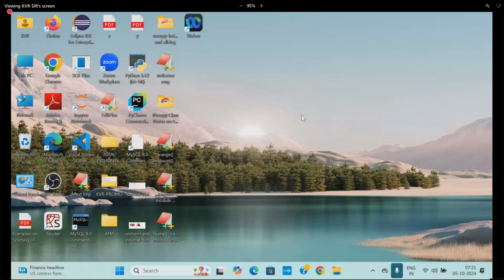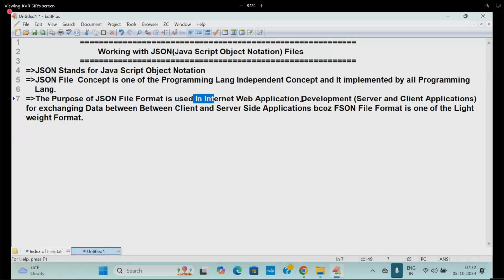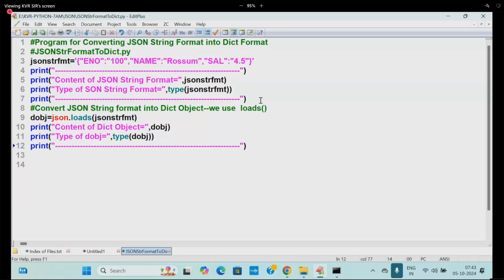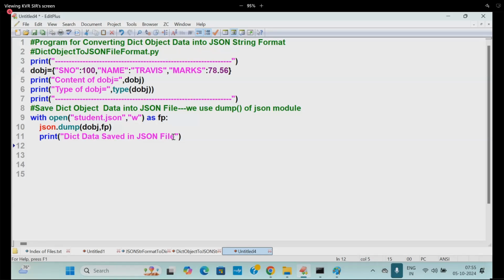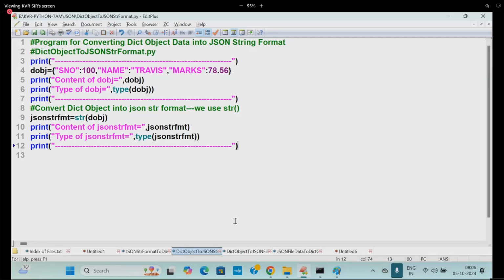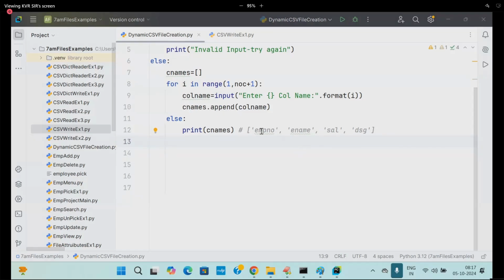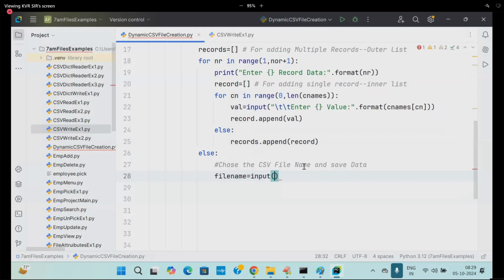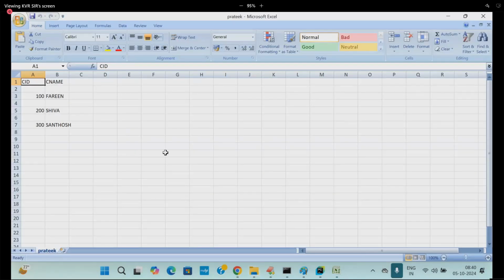How to work with JSON Files in python || How to create Dynamic CSV File in python || Day-81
How to work with JSON files in python
Java Script Object Notation
How to create dynamic CSV file in python